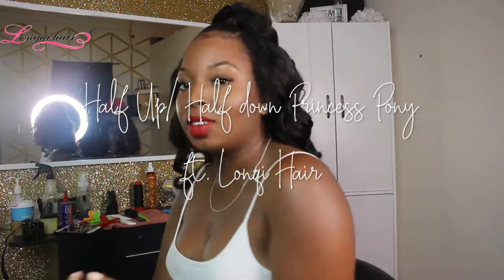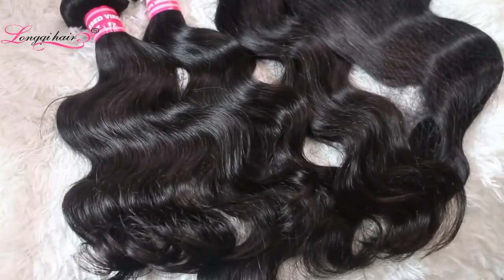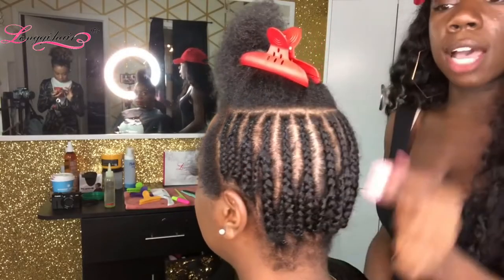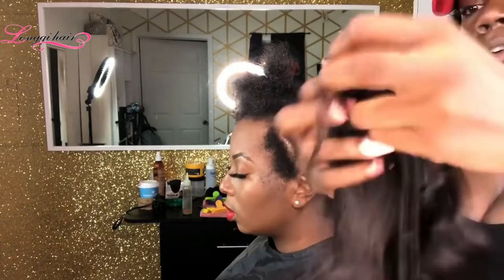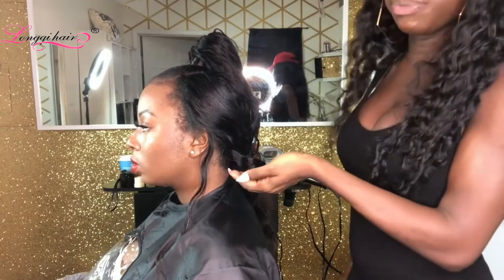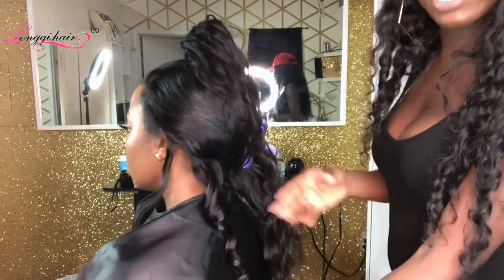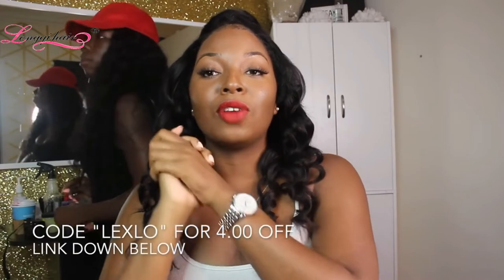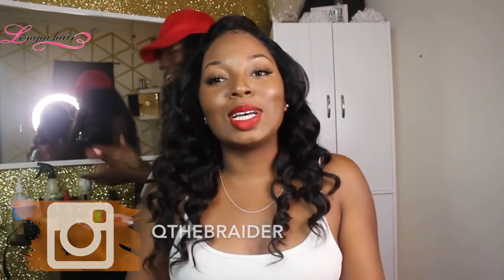Half Up/ Half Down Hairstyle Tutorial & Longqi Hair Responsible for your beauty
Hey, baby, LongQi Hair brings you new video.
Here is a hair tutorial on how to achieve the half up/half down hairstyle ，I really hope you guys enjoyed this video!!

Attention:
Longqi Instagram: @longqihair

About:
**Xuchang Longqi Beautiful Hair Co., Ltd**
*A tourial about hair, hair care, beauty, fashion etc..*
^^100% unprocessed virgin human hair factory^^
**If you need any hair products, the links below could be one of your best choice***